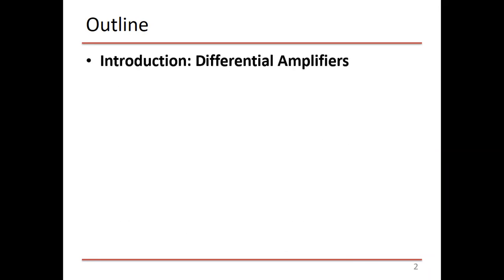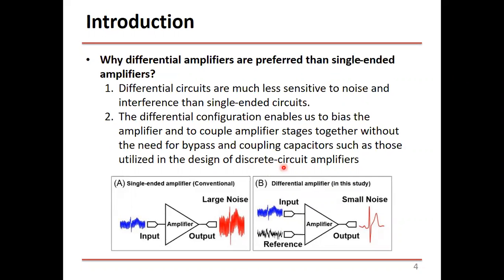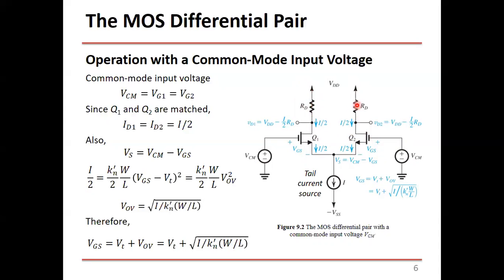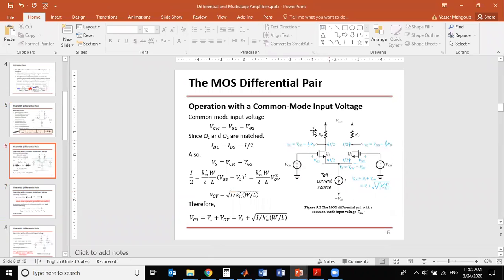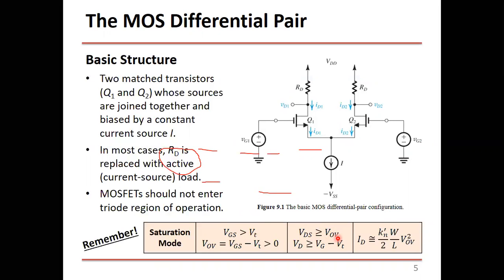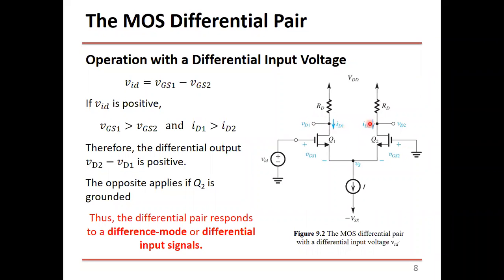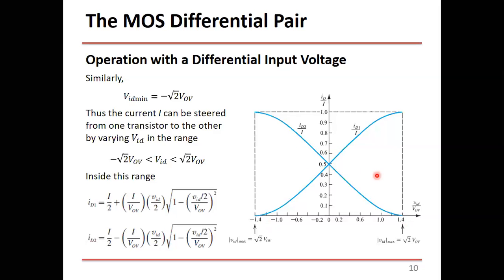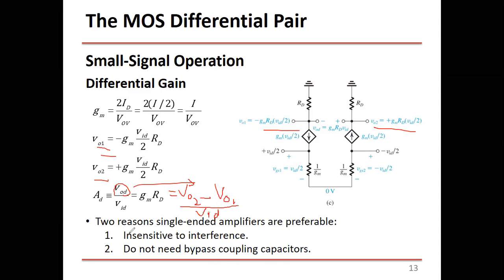EENG 4309 - Electronics II - Recorded Lecture (Tuesday, 03/24/2020)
Differential and Multistage Amplifiers (1/3)